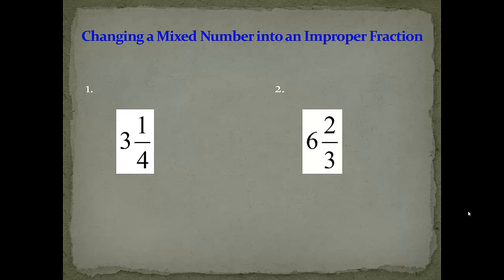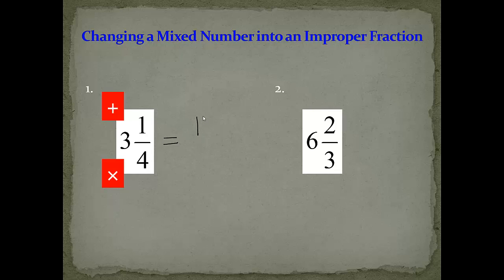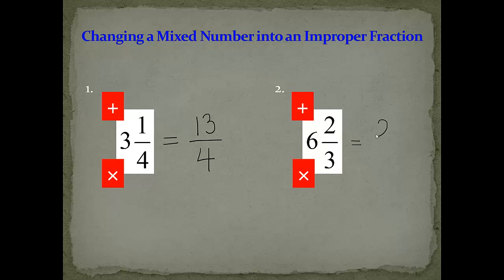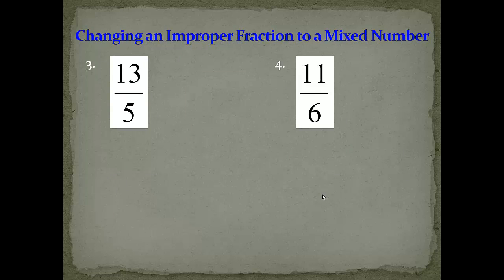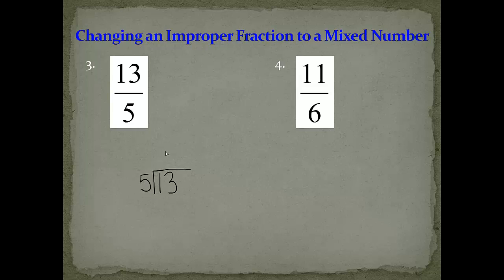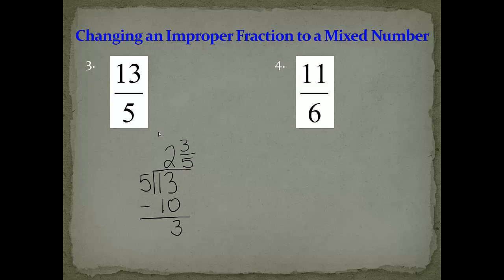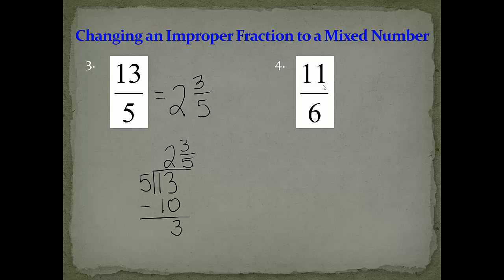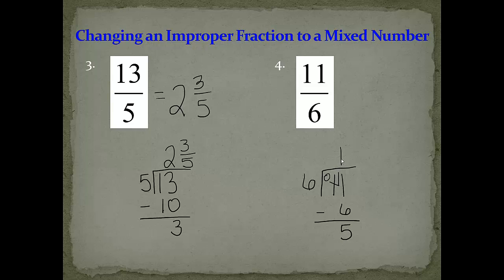Improper Fractions and Mixed Numbers - Mrs. Renfro